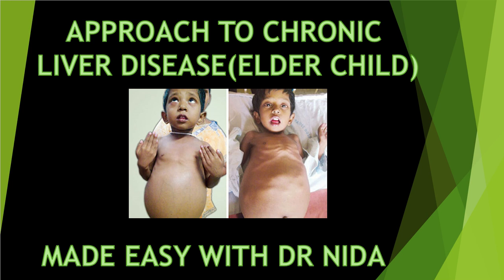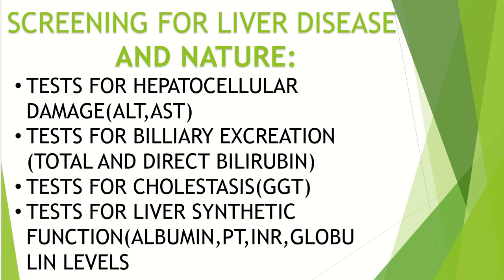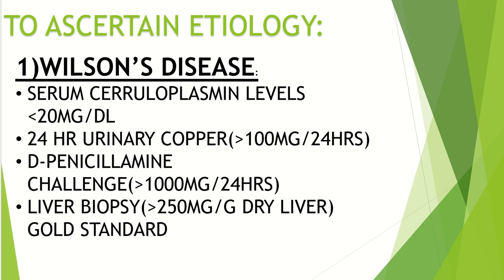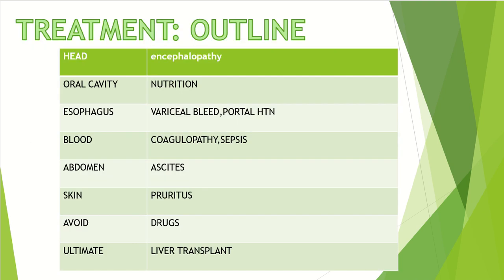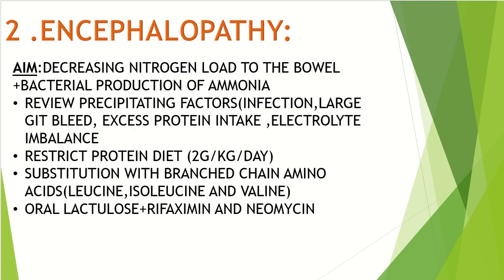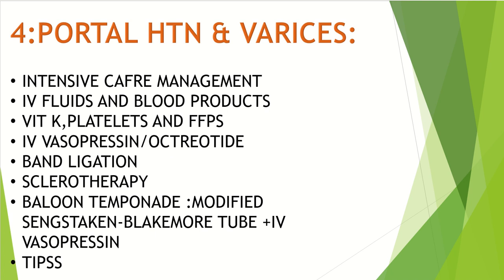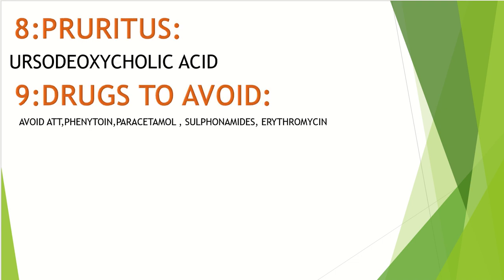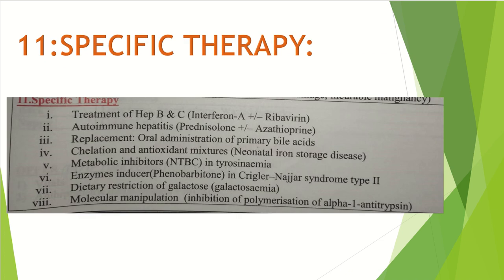APPROACH TO A CHILD WITH CLD (PART 2)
PEDIATRICS TALKS WITH SHEIKH
THIS VIDEO IS ABOUT HOW TO APPROACH A CHILD WITH CLD.